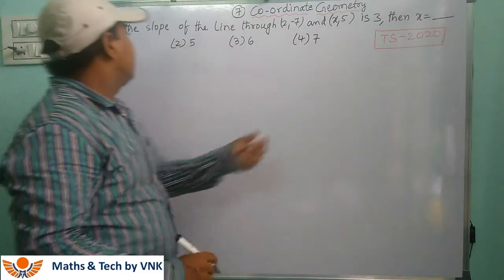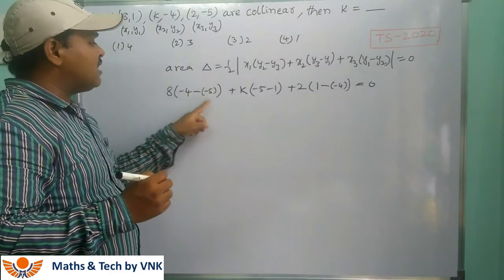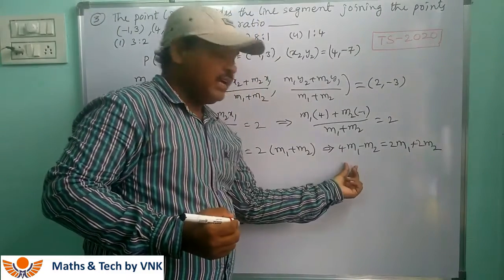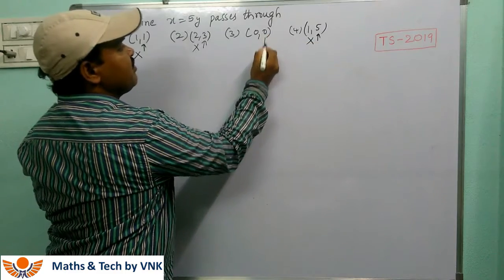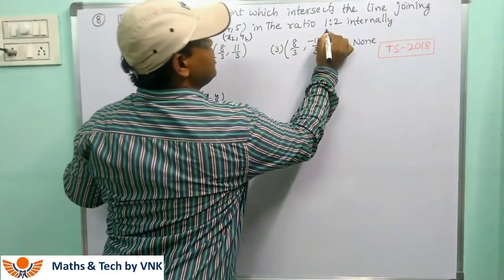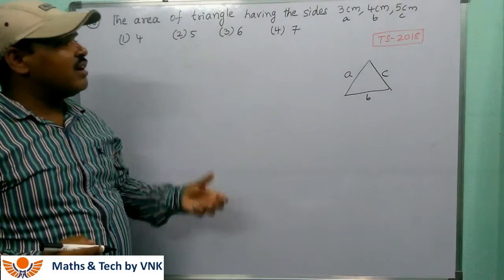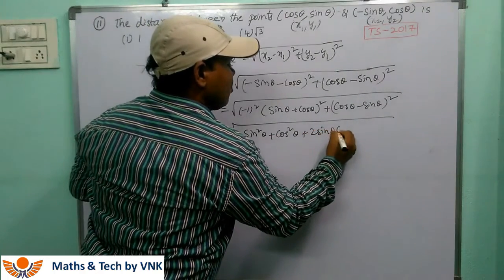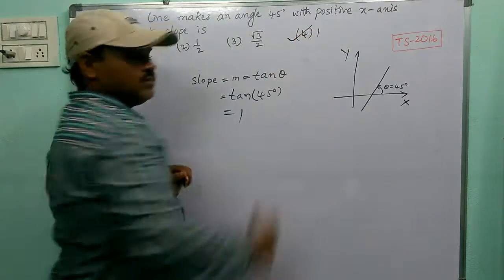POLYCET MATHS CO-ORDINATE GEOMETRY | TS POLYCET 2021| AP POLYCET 2021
Watch POLYCET MATHS-

TS POLYCET,
TS POLYCET Previous Papers Solved,
polycet 2021,
polycet application 2021,
ts polycet 2021,
ap polycet 2021 notification,
polytechnic entrance,
POLYCET entrance exam,
polycet 2021 mathematics,
Polycet Maths,
Ploycet Mathamatics,
TS POLYCET 2021 Application Form - Registration,
TS Polycet 2021 Exam - Exam Date, Registration,
TS POLYCET EXAM DATE,
AP POLYCET EXAM DATE,
TS POLYCET TIPS,
AP POLYCET TIPS,
polycet application 2021,
ap polycet apply online,
ts polycet apply online,
ts polycet  results,
ts polycet exam fee online payment,
ts polycet 2021 application,
TS POLYCET 2021 Syllabus,
AP POLYCET 2021 Syllabus,
polycet maths shortcuts,
ts polycet syllabus,
polycet maths material,
polycet syllabus 2021,
polycet exam pattern,